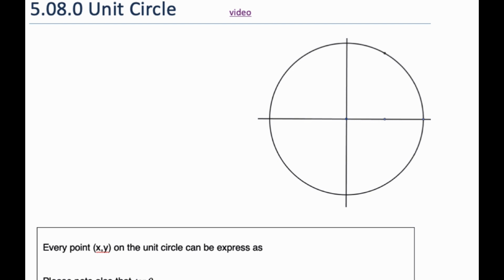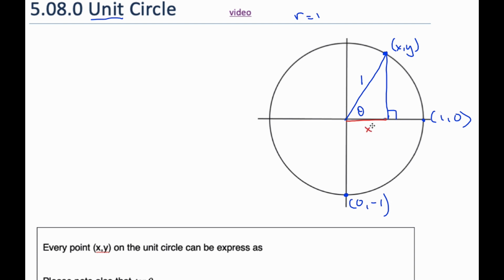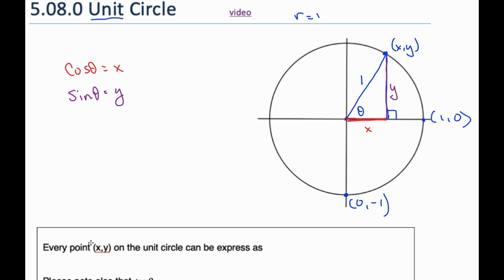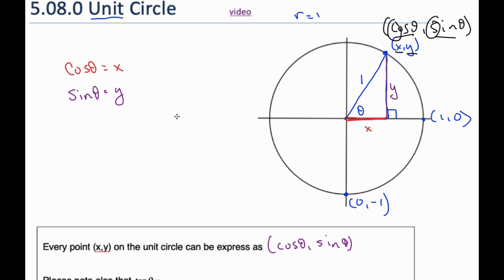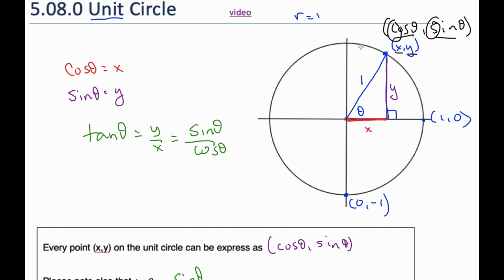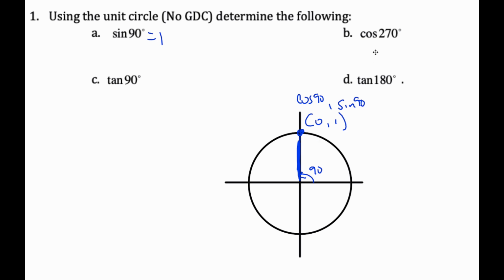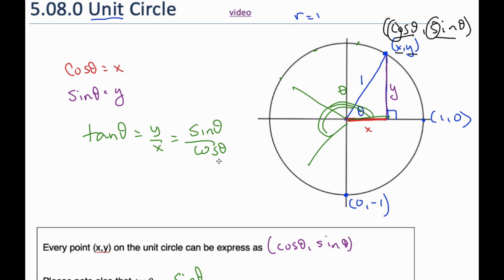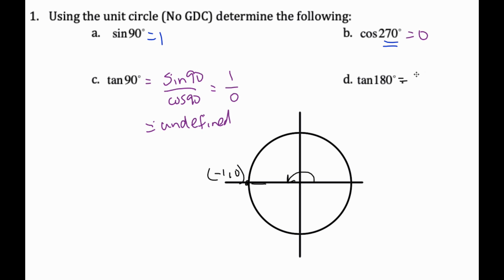5 08 0 Unit Circle